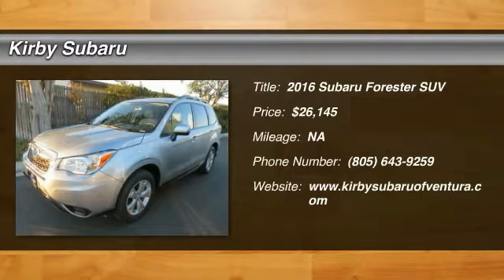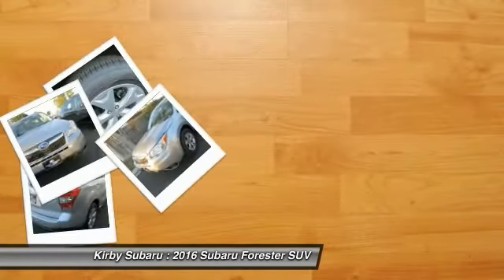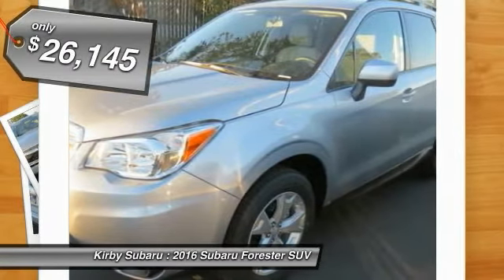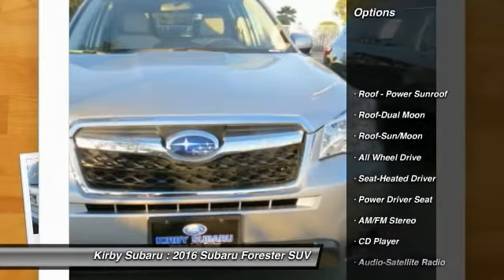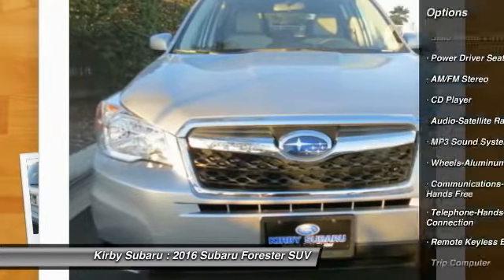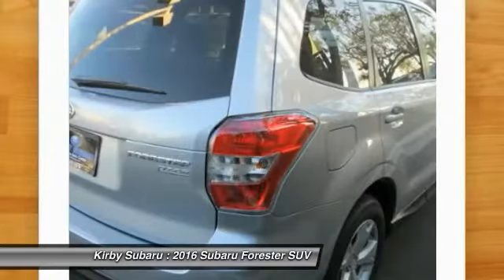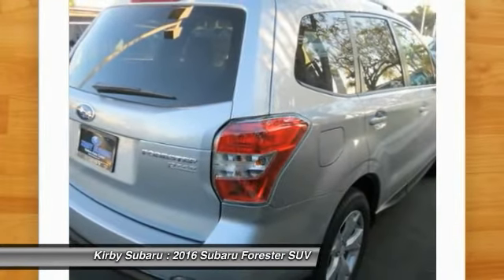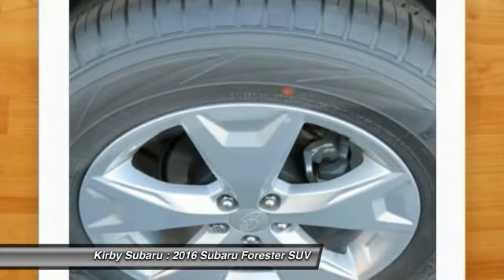2016 Subaru Forester Ventura CA 488285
2016 Subaru Forester

Kirby Subaru
6404 Auto Center Drive

You'll love this 2016 Subaru Forester. This is a suv you'll want to take home. With 0 miles, it features Automatic transmission and an exterior color of ICE Silver. Call and get in touch with Kirby Subaru directly, and be the first to open the suv door today!